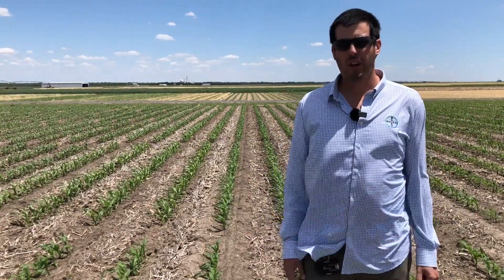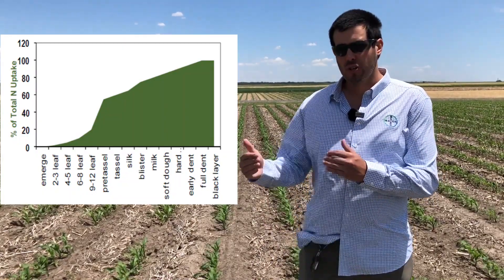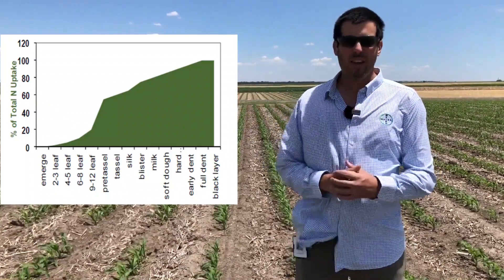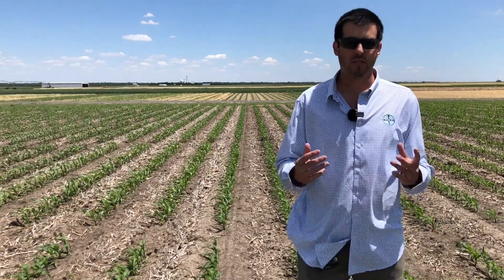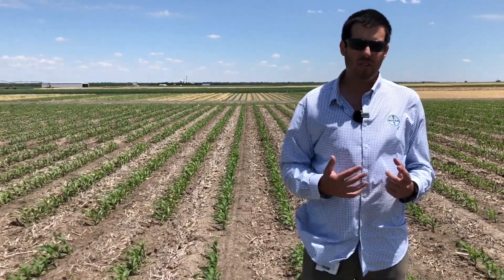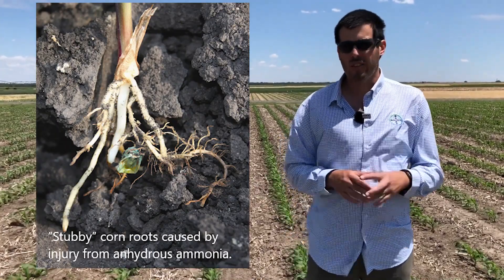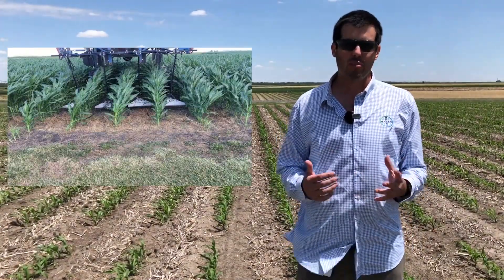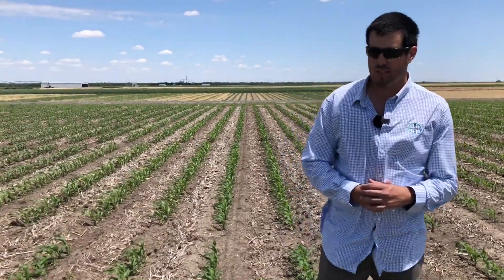Sidedress N 2022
Corn is taking off across the Central Plains and nitrogen management is a key driver of yield.  In this video, Diego takes a few minutes to discuss the best ways to sidedress N along with some potential watch outs with each method.